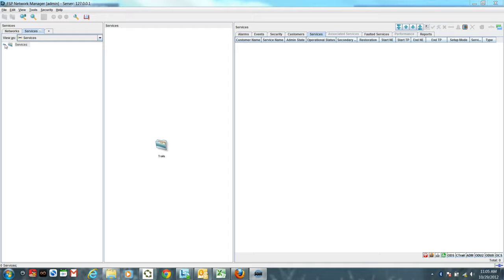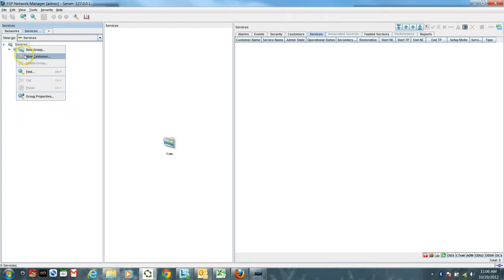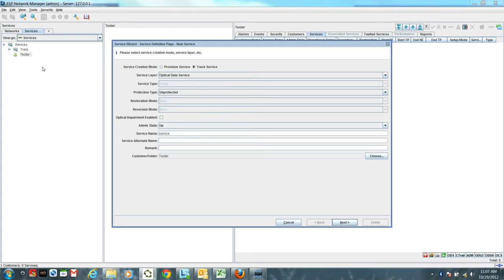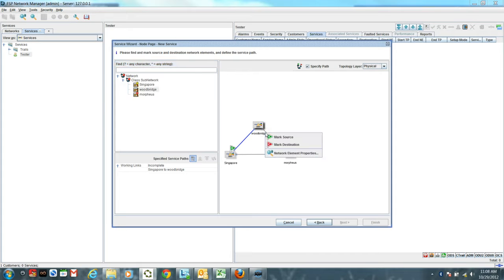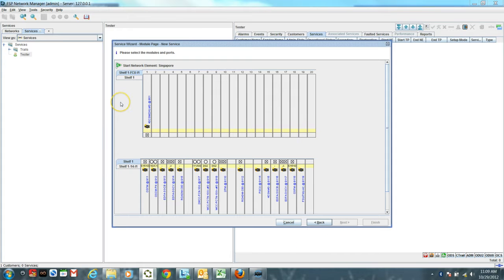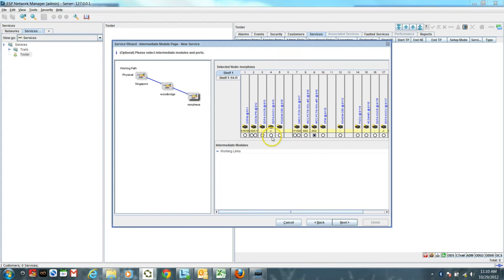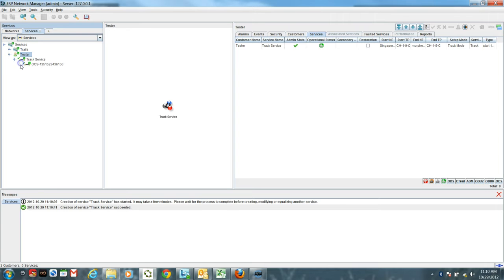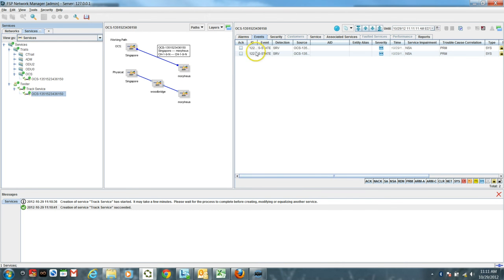ADVA NMS Building a Track Service in 7 4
Building a Track Service